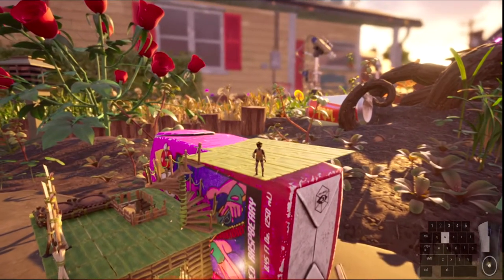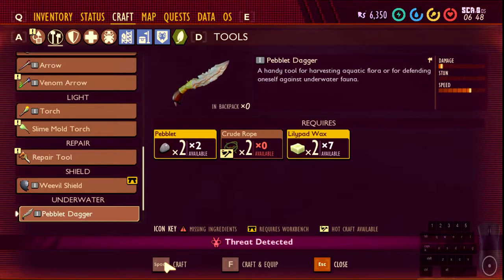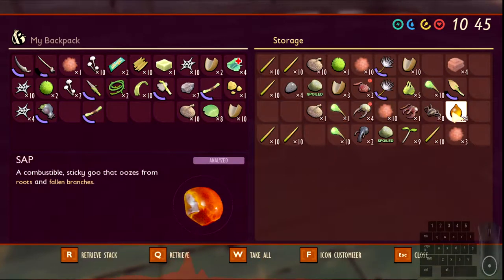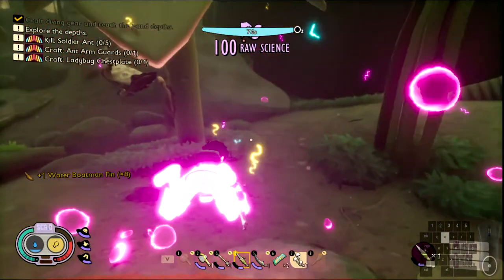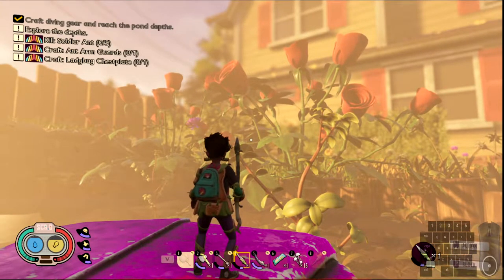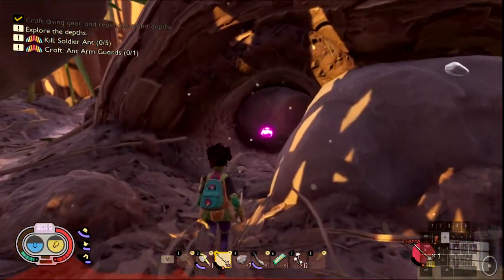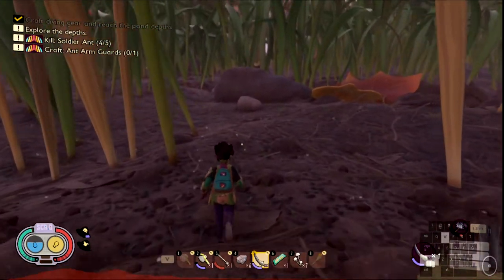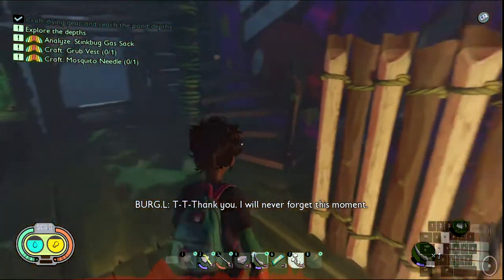Grounded Game play. Doing some Burgle Missions. Ready for Pond Mission. Episode 8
Playing the Early Access 'Grounded'. Enjoying playing with my brother on occasions. Building bases, Fighting Bugs in the Backyard.

💥INTRO